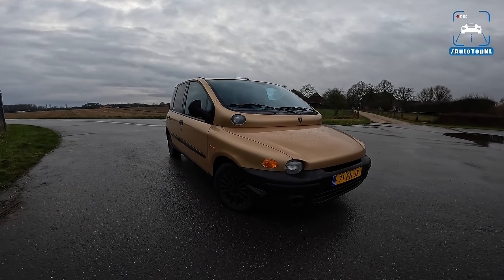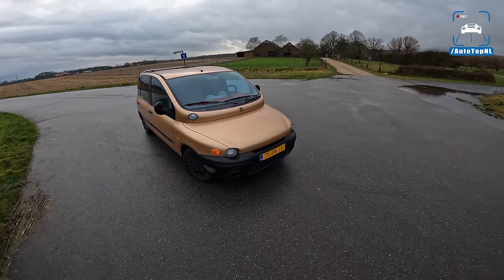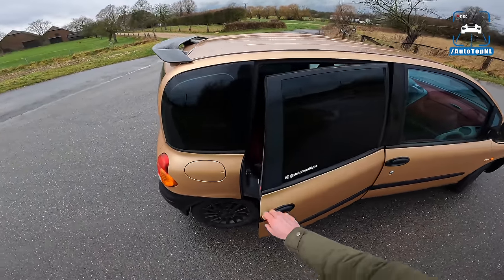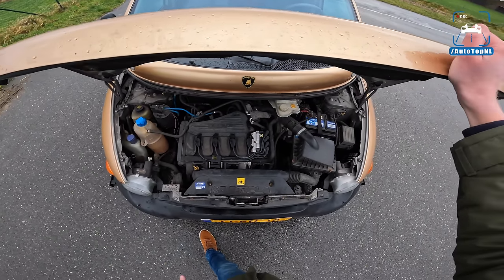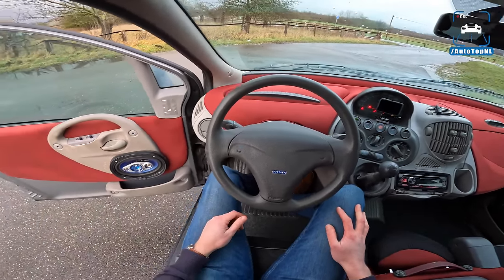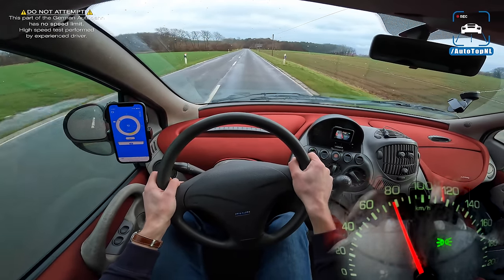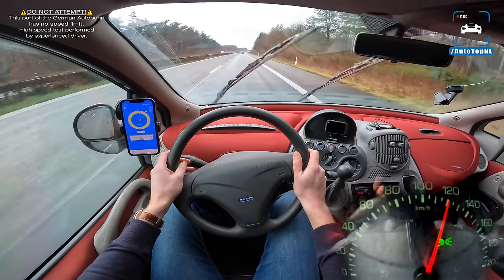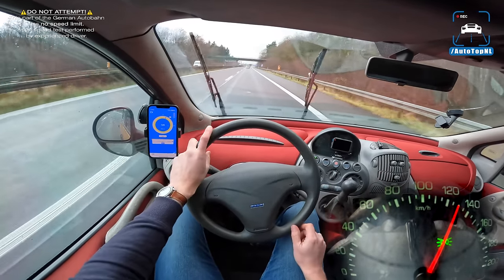Lamborghini Multipla SV | TOP SPEED REVIEW on AUTOBAHN by AutoTopNL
00:00 Walkaround
06:55 Engine
08:00 Interior
09:30 Sound
10:50 Test Drive
14:38 Autobahn